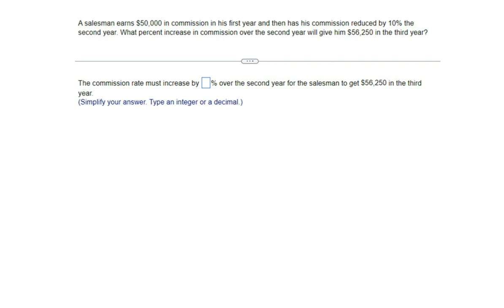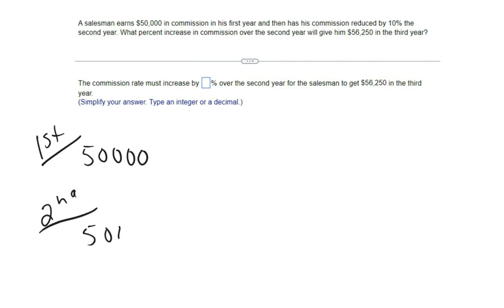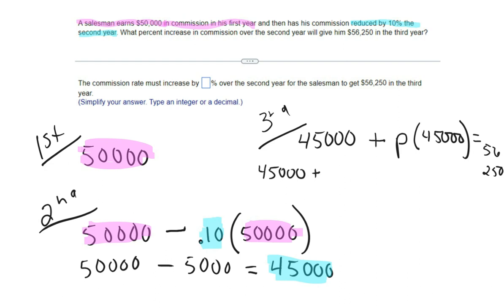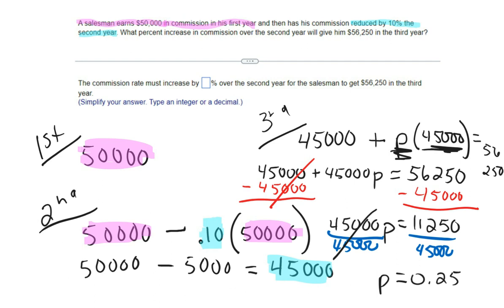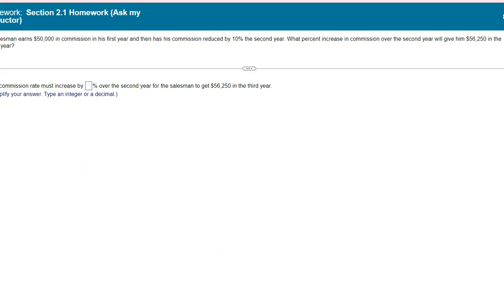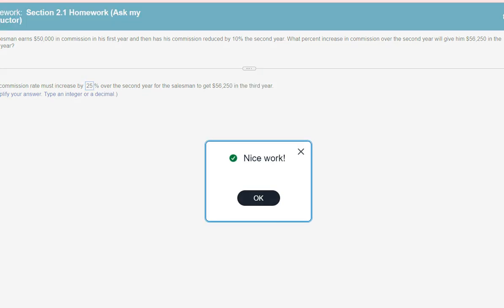M129 - Section 2.1 - MML #14